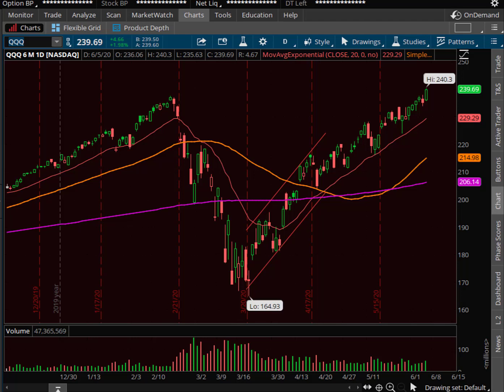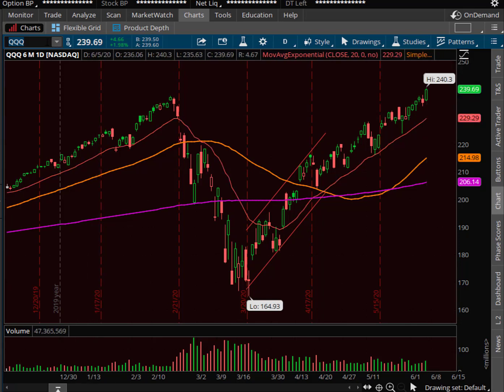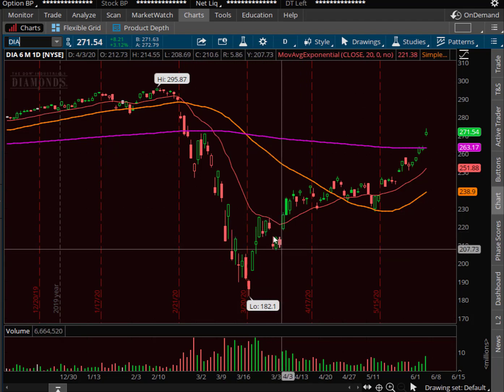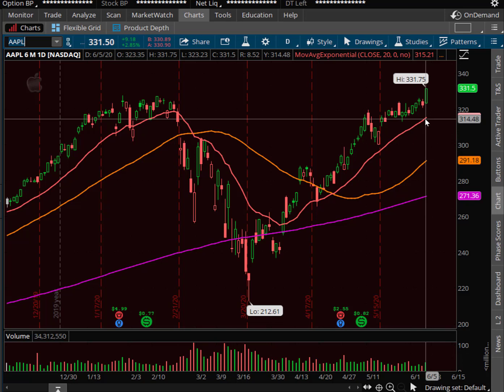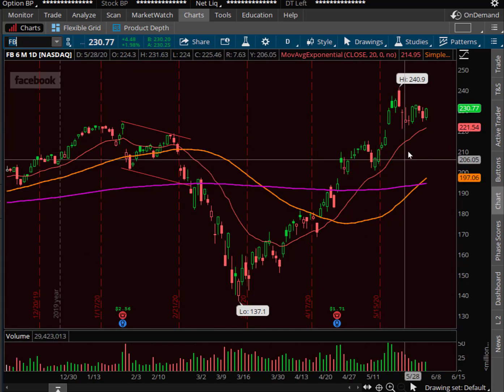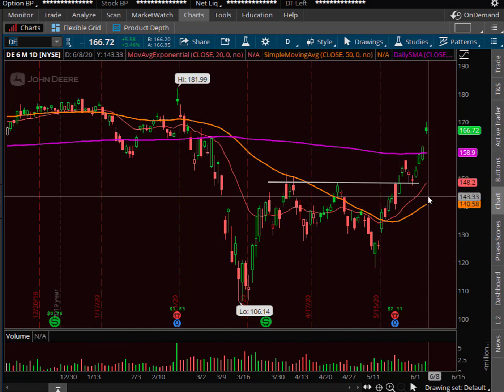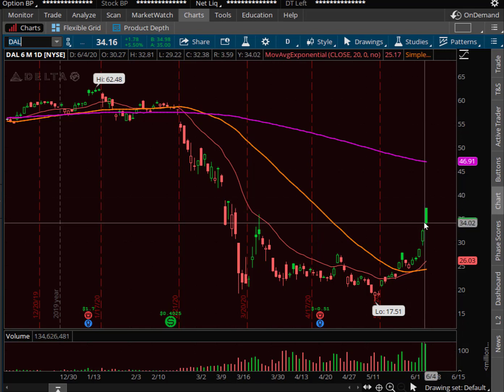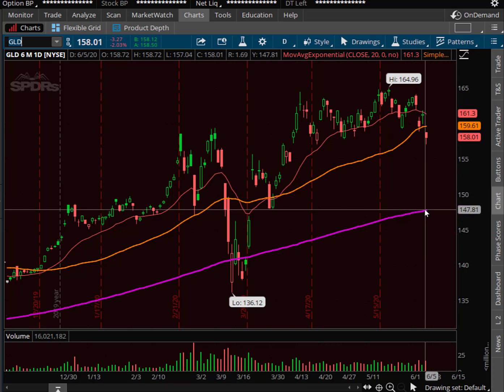Happy Days Are Here Again...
The Nasdaq (via the QQQ's) hit fresh new all time highs on Friday signaling 'happy days are here again' apparently.  The Dow jumped 820 points and the S&P 500 tacked on 81 points.

While the current rally may seem disconnected from reality, the 20-day EMA has proven to be a fantastic guide on the way up.  Keep an eye on this key shorter-term moving average for a sign the party is over.

I also cover AAPL, GOOGL, AMZN, FB, SBUX, MCD, DE, AAL, DAL, XLF, JPM, GLD and more.

Ron